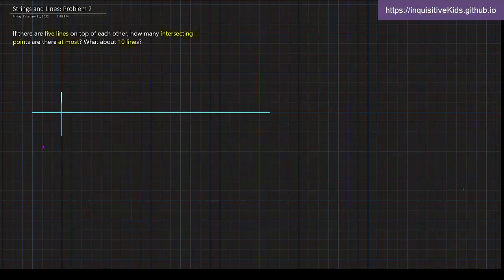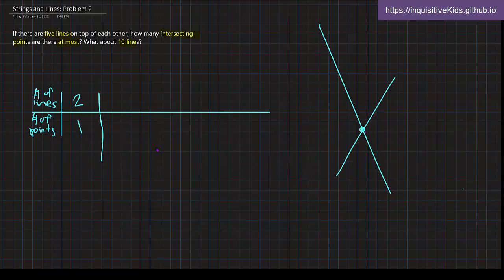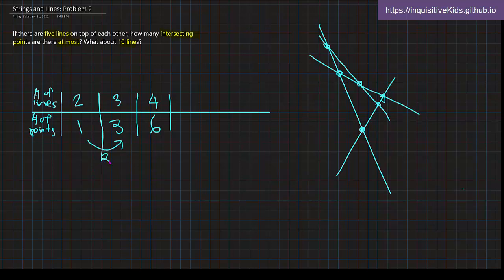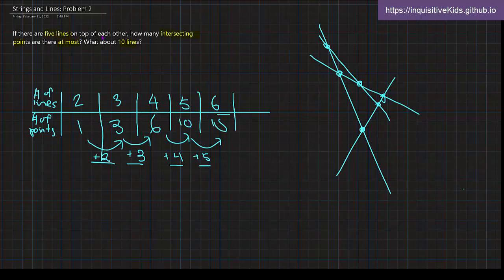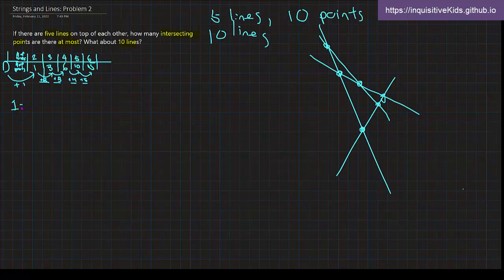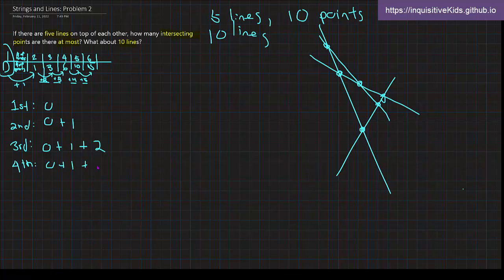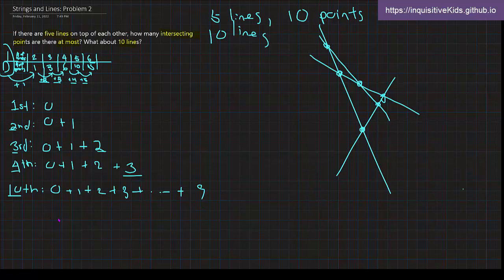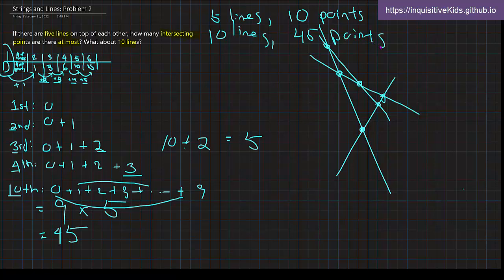Strings and Lines: Problem 2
Problem: If there are five lines on top of each other, how many intersecting points are there at most? What about 10 lines?

Key: Finding patterns